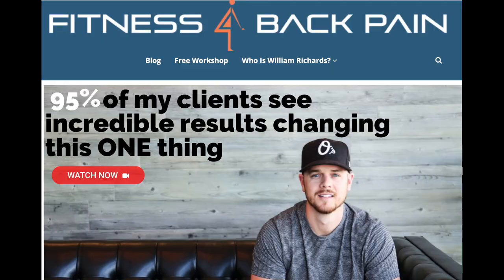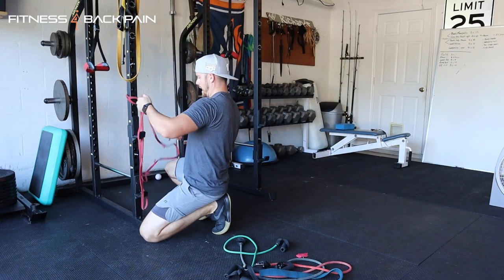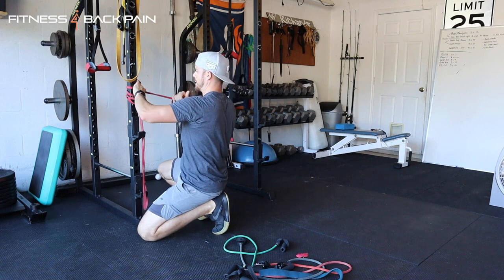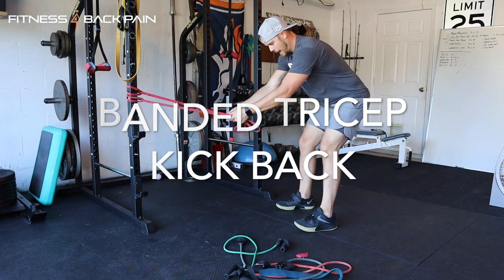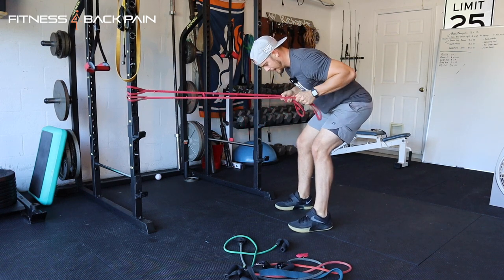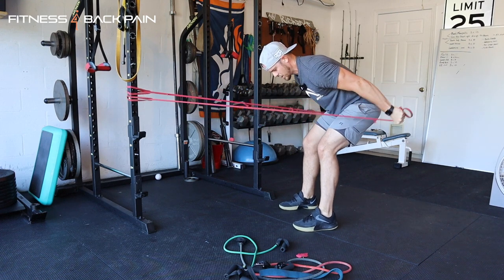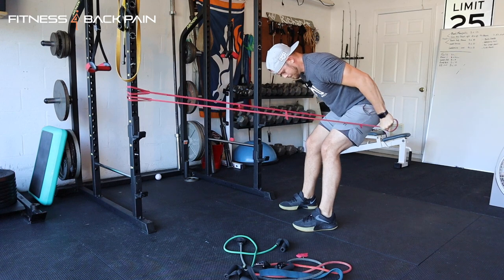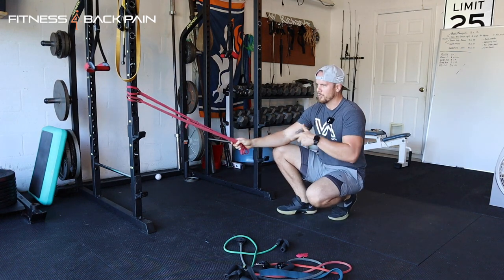The Best Resistance Band Arm Workout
►► Learn how I beat years of crippling back pain without drugs or surgery [VIDEO]

Don't have time to hit the gym or you're constantly on the road bouncing from hotel to hotel?

Resistance bands (the right ones) are some of the BEST investments you could ever make for your health and fitness. They are SUPER easy to use and can be packed and pulled out to be used just about anywhere!

Now there are a few different ingredients needed to make a killer resistance band bicep workout

1: Creativity
2: Intensity
3: Quality Reps

Like any of the resistance types of exercise, the focus needs to be primarily on the volume done and the quality of the reps. Bands tend to play games with our heads leaving us thinking it's not as good of a workout or you won't build muscle without the traditional barbells and dumbbells.

This is so the wrong way of thinking!

In today's video, I am going to share with you an awesome resistance band arm workout you can do with a few simple bands wherever you are!

GEAR I USE:

Resistance Bands

Kettlebell I Use
Camera Kit I Use
Microphone I Use
Squat Rack I Use